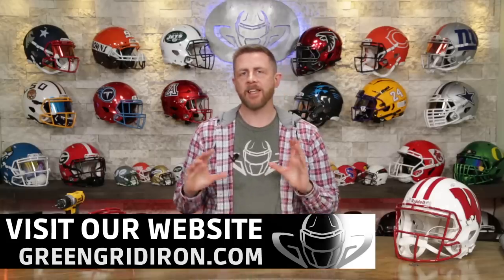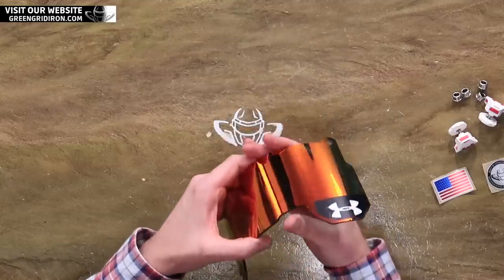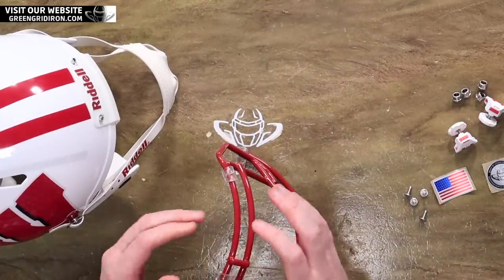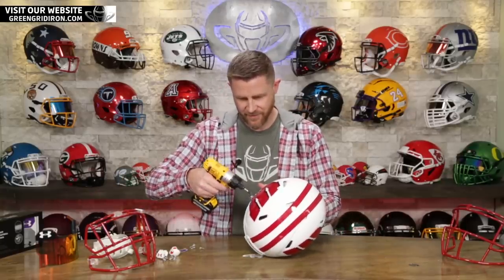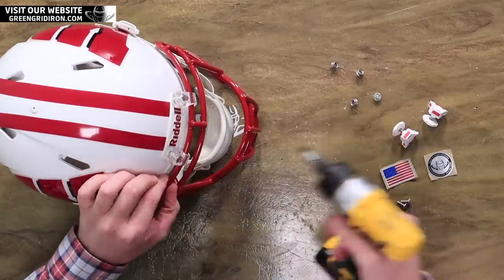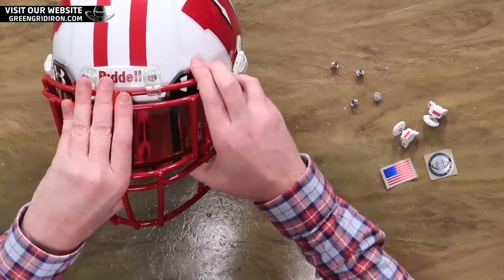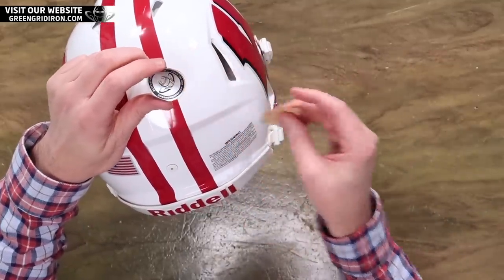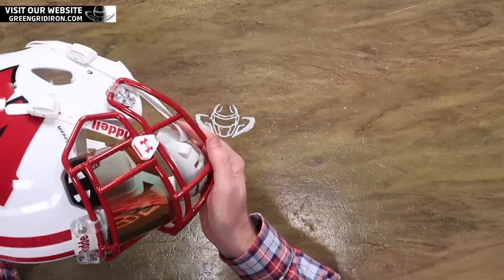Wisconsin Riddell Speed Upgrade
Authentic Riddell Speed college collectible helmets are already top of the line, but in this video, we will make this thing look amazing. This is a customer build and this guy knows how to shop! We are installing an Under Armour red visor, new visor clips, an EG facemask, and so much more.